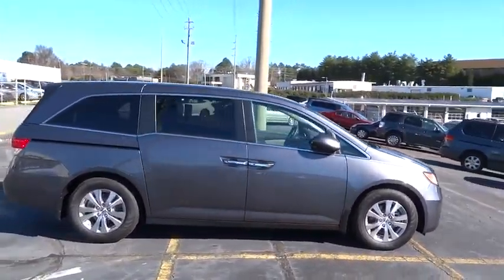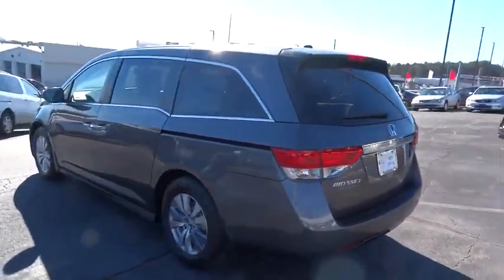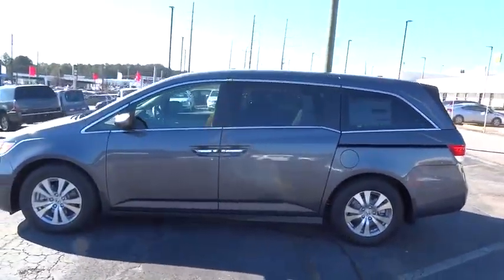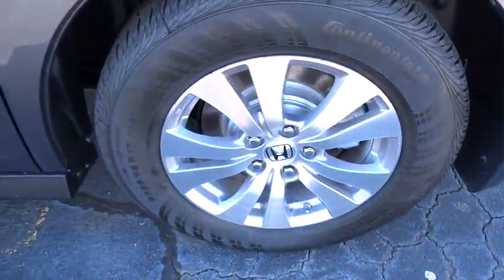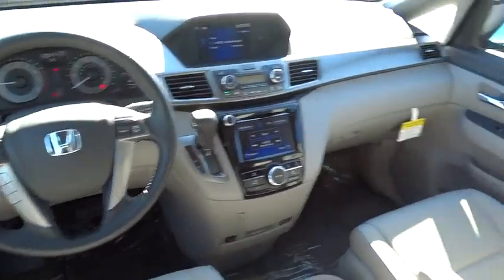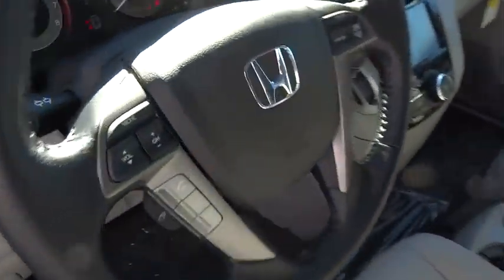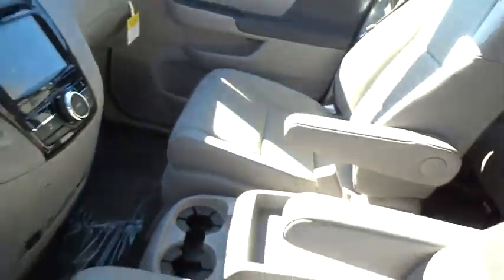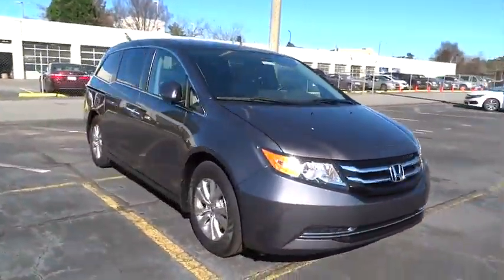2016 Honda Odyssey Marietta, Atlanta, Roswell, Woodstock, Kennesaw, GA 486612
2016 Honda Odyssey